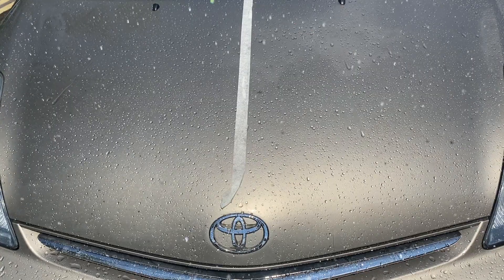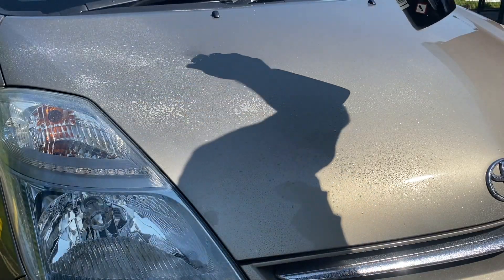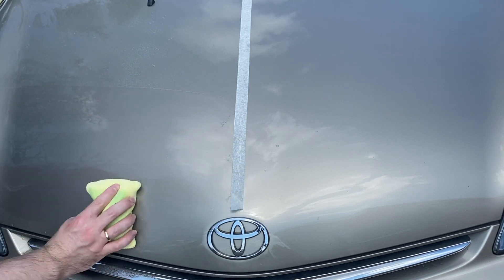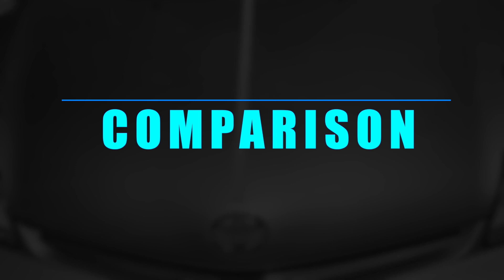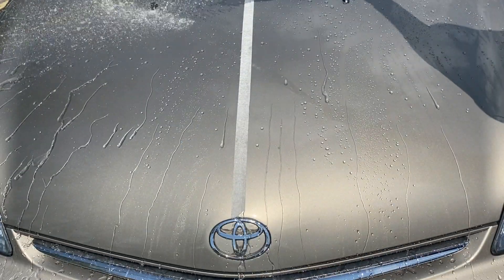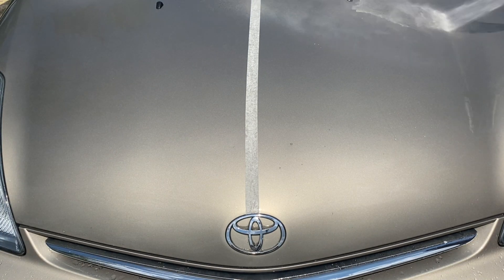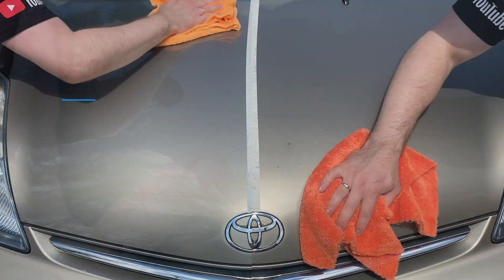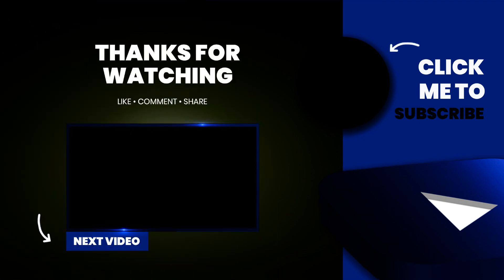Will ADBL Synthetic Spray Wax Beat Sonax Brilliant Shine Detailer?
Sonax Brilliant Shine Detailer has insane hydrophobics. So I was keen to find a product with a better water behaviour. ADBL Synthetic Spray Wax would be the one?

►Microfiber blocks
►Super Plush Korean 500GSM

ADBL SYNTHETIC SPRAY WAX was provided free of charge from OCD Detailing Ireland Thanks to Peter! (You can use this information to alert you of any bias.)

Timestamps⏱
0:00 ADBL Synthetic Spray Wax as an alternative to Sonax BSD
0:38 Preparation Steps
1:16 Application of ADBL SSW and Sonax BSD
2:53 Hydrophobic comparison
4:36 "Durability" experiment
5:22 ADBL Synthetic Spray wax or Sonax Brilliant Shine Detailer?